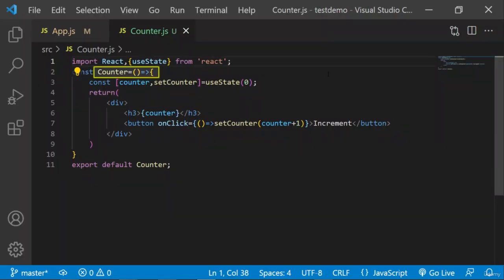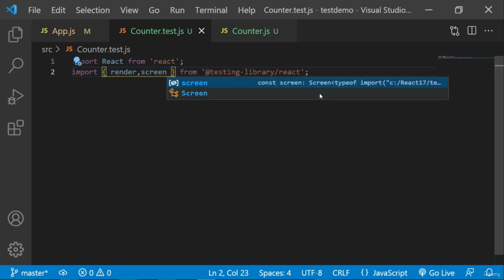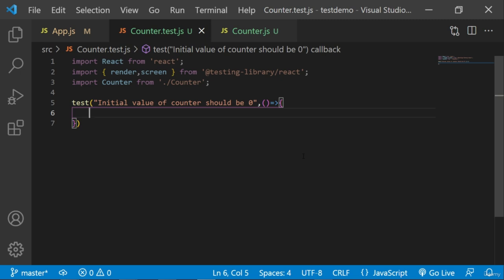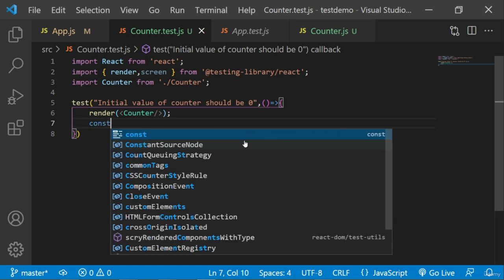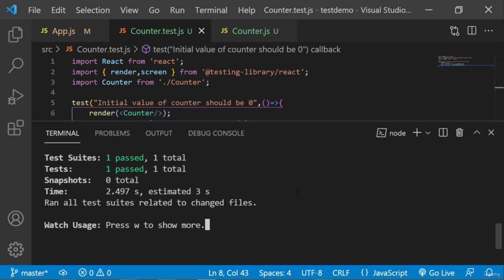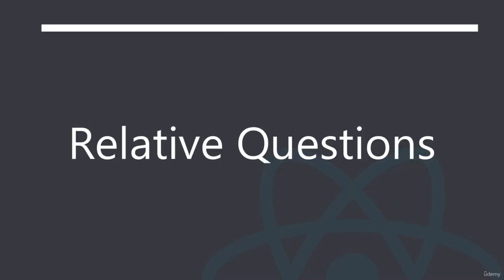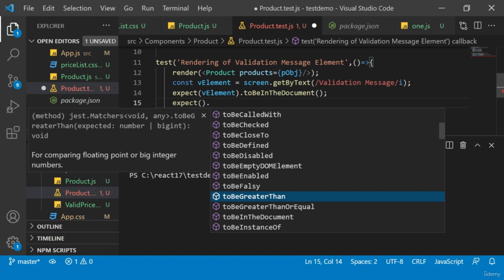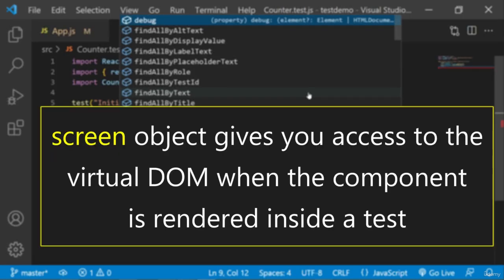How to Write Your First Practical Test in React + TypeScript | Beginner Testing Tutorial 🧪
✅ Description (SEO-Optimized):
Ready to start writing real tests in your React + TypeScript project? In this episode, we go hands-on with your first practical test using Jest and React Testing Library. Learn how to test a real React component from scratch in a clean, understandable way.

This is Episode 6 of the React + TypeScript Testing Series on ByteTrum, designed to help you gain confidence in writing reliable tests for your frontend apps.

📌 What You’ll Learn:

Setting up your first component test

Writing meaningful test cases

Understanding render, screen, and fireEvent

Testing user interactions like button clicks and input changes

Tips for clean and readable test code

⚡ Start building test-driven features like a pro, even if you’re just starting out!

✅ Searchable Keywords (for tags or description):
English:
react typescript first test, beginner react testing tutorial, how to write test in react, practical testing in react, jest react example, testing react component step by step

Hinglish:
react typescript mein pehla test kaise likhein, react testing shuru kaise karein, beginners ke liye react testing, practical testing react app, jest aur RTL ka use react mein